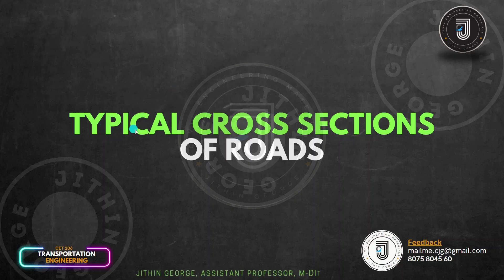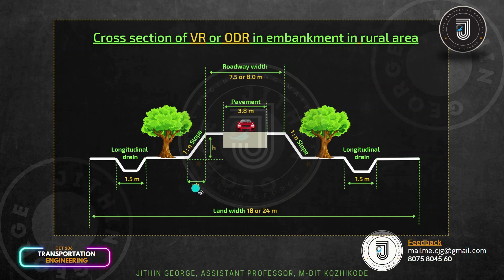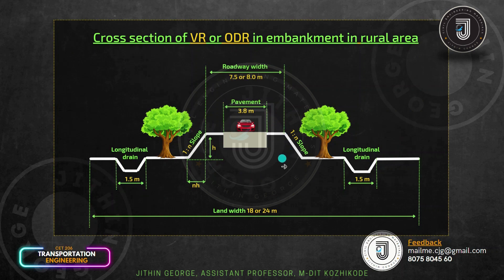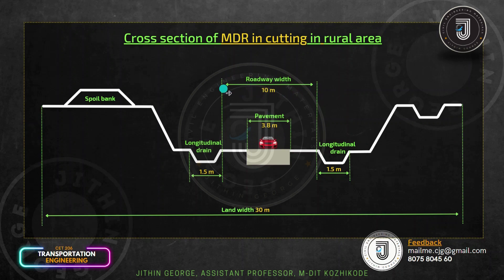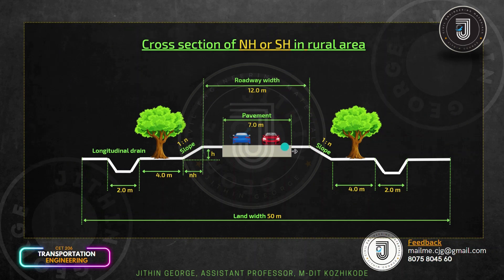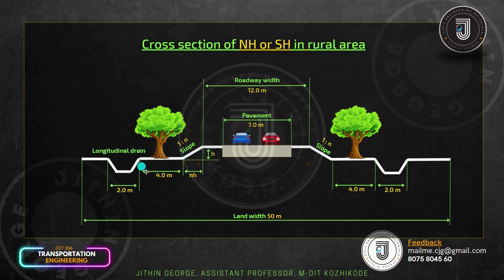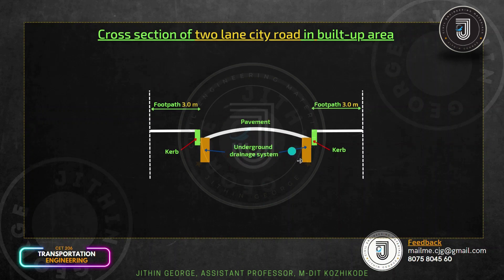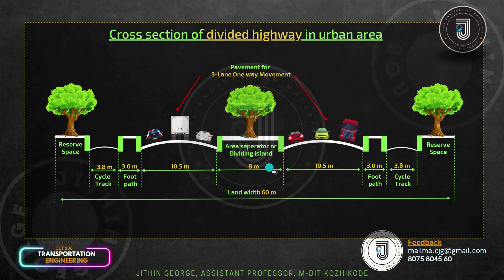TYPICAL CROSS SECTION OF ROADS | GATE | TRANSPORTATION ENGINEERING | APJAKTU | CET206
CONTENTS
1. Cross section of VR or ODR in embankment in rural area
2. Cross section of MDR in cutting in rural area
3. Cross section of NH or SH in rural area
4. Cross section of two lane city road in built-up area
5. Cross section of divided highway in urban area